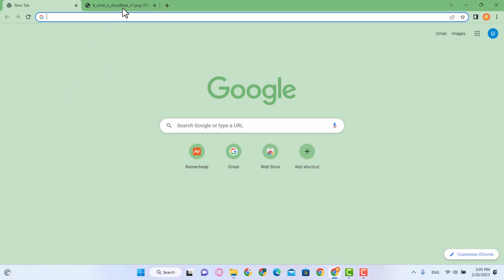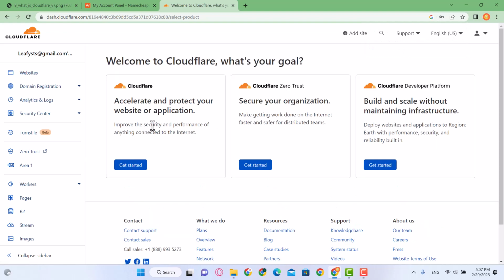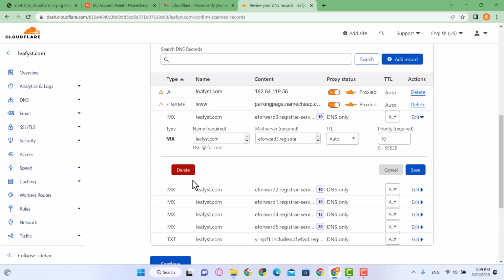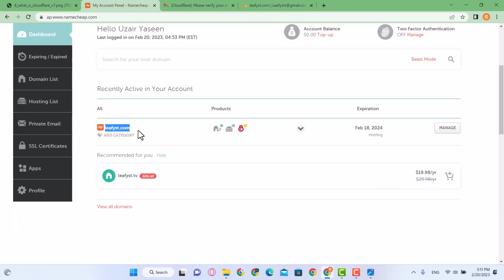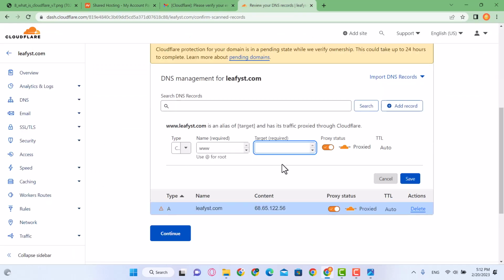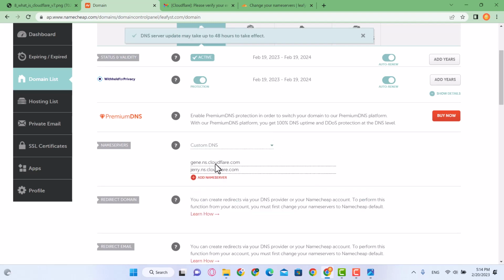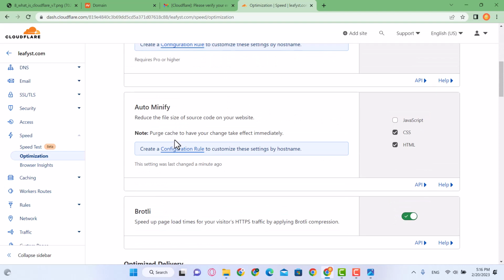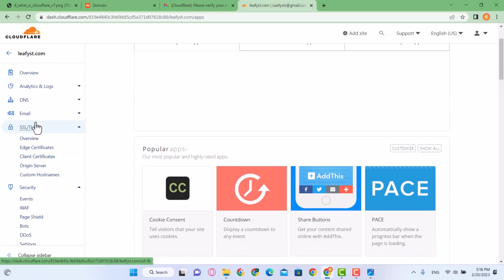Lecture 6-Configuring Cloudflare for our Namecheap domain and hosting